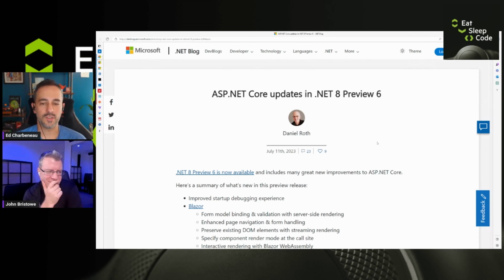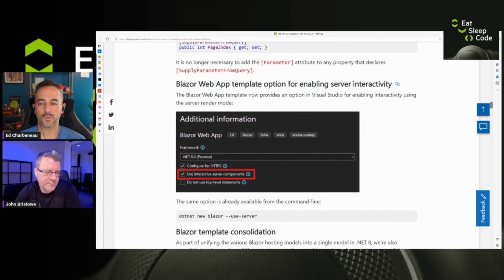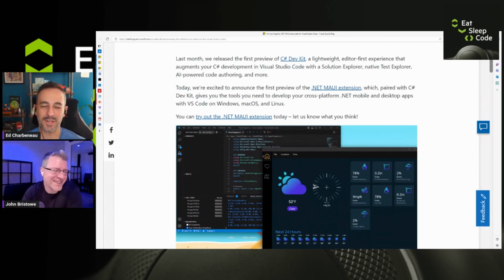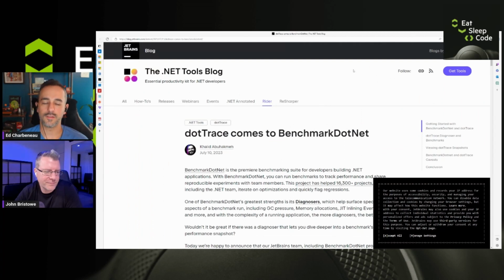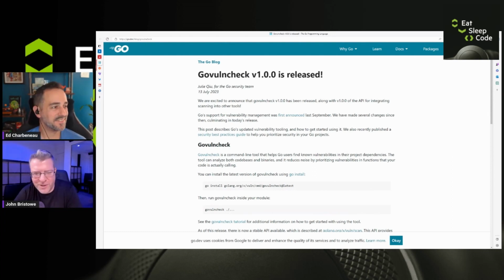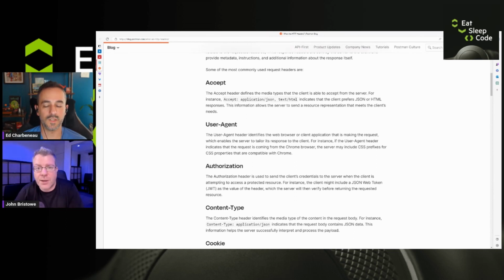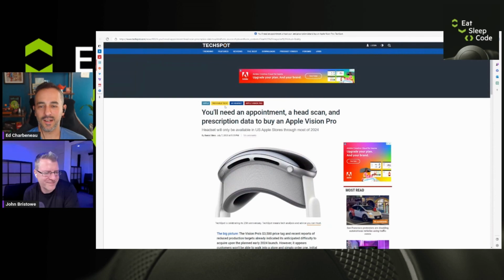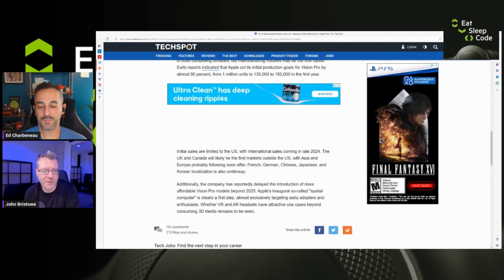Eat, Sleep, Code: What's new in the Developer & Tech World? | Ep. 89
Catch them chatting about ASP.NET Core .NET 8 Preview 6 updates; .NET MAUI in .NET 8 Preview 6 - VS Code and VS for Mac; .NET MAUI extension for VS Code; Modernization with Blazor Hybrid livestream which you can watch through the link below; dotTrace; Windows 11 Insider Preview Build; Govulncheck v1.0.0; Sarah Silverman suing OpenAI and Meta; 7th anniversary for Pokemon Go; Apple Vision Pro requirements & more!

▶️ Grab all the links from this episode in Ed's ESC Newsletter: [COMING SOON]